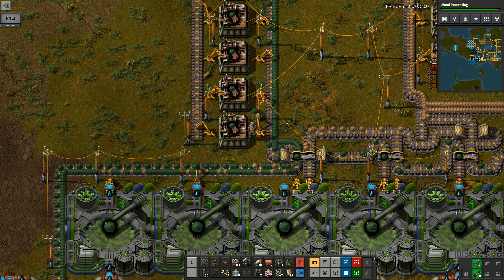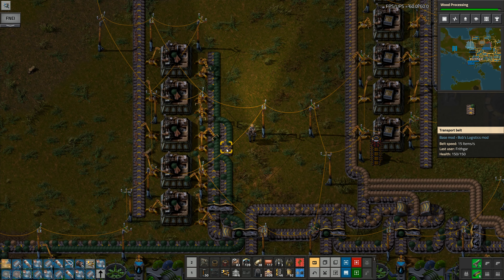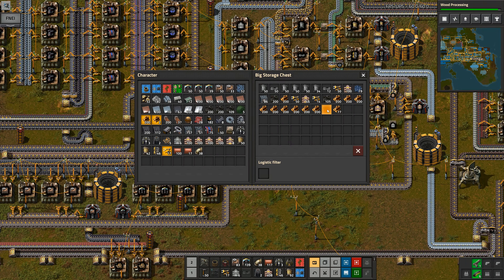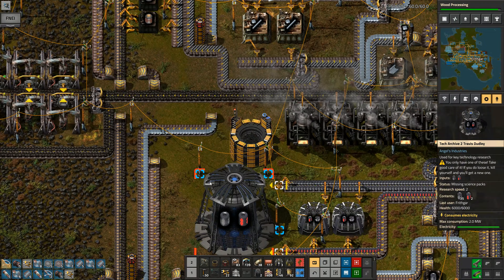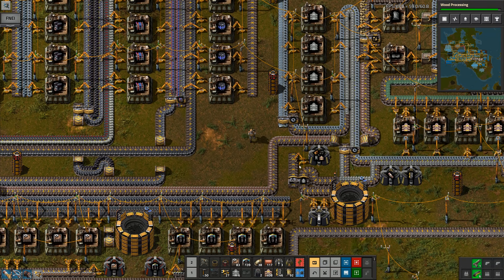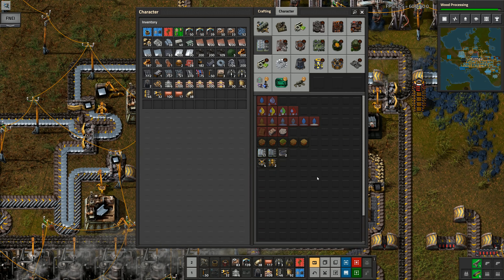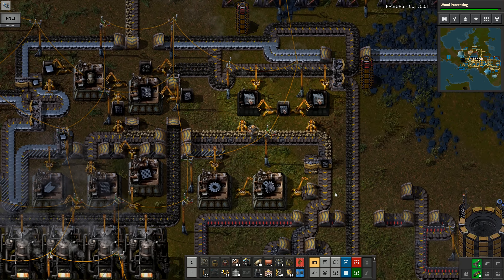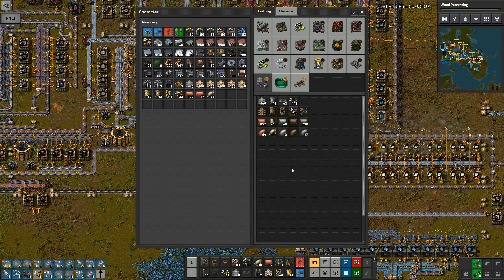Factorio BAT Challenge #58: Landfill Production!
Doubling up the size of the sea water filtration plant so that we can extract more mud, so that we can make more landfill, so that we can increase the size of the island we're on and expand our factory!

1. Make one thousand of every item in the game and have them in logistics chests
2. Any items that can't be stored in chests must be built
3. All of Bob's and Angel's mods, apart from infinite ores are being used
4. The only extra quality of life mods allowed are Squeak Through and a flying vehicle